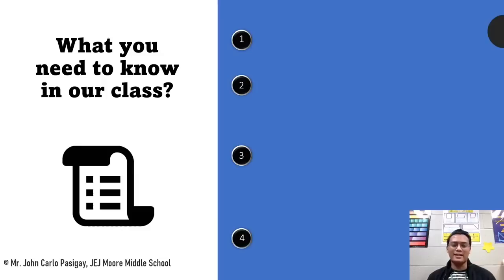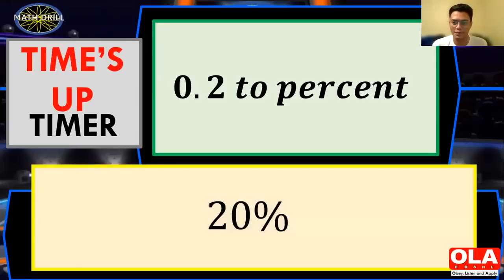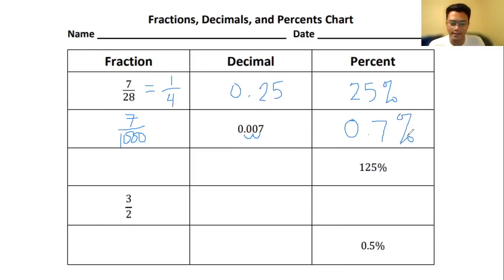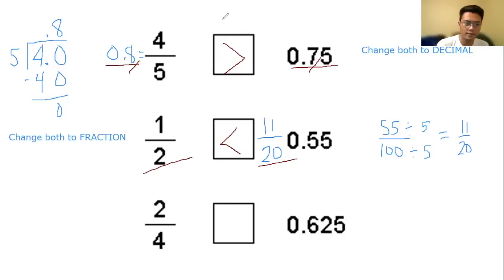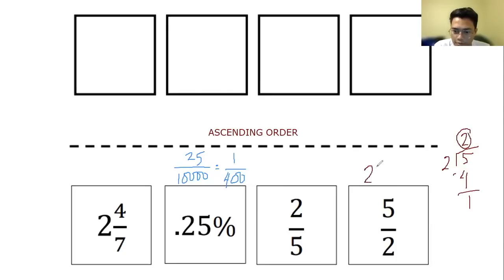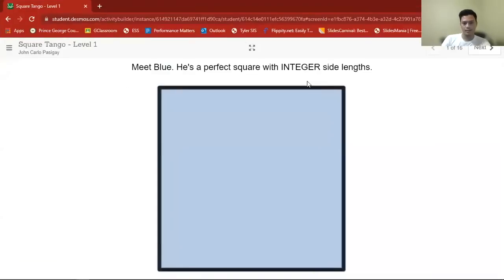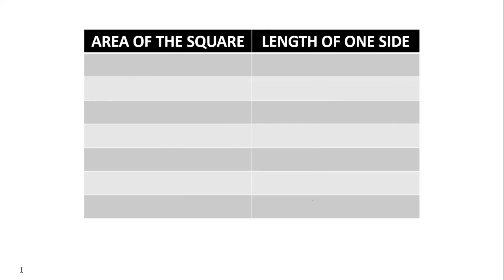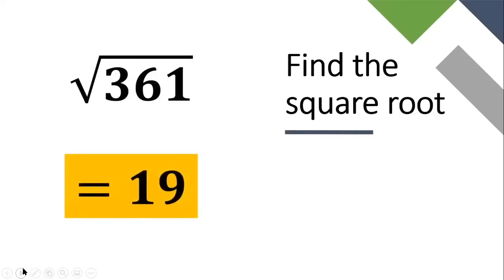MATH GURO (Math Video Welcome and Tutorial)